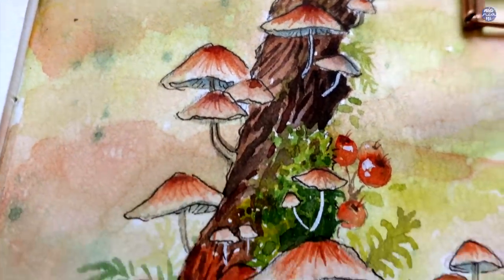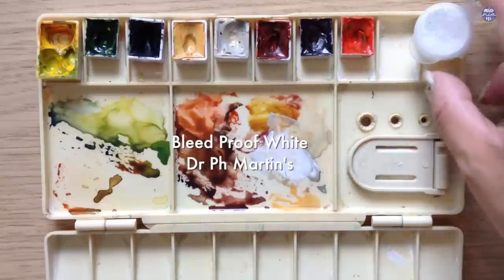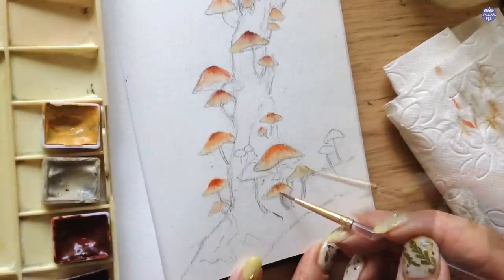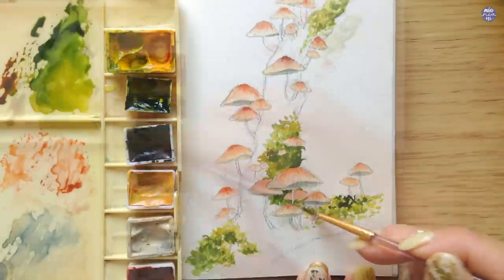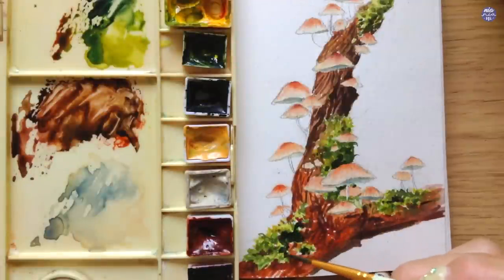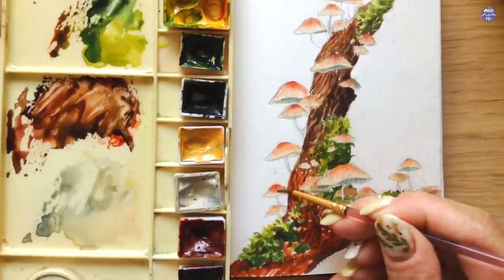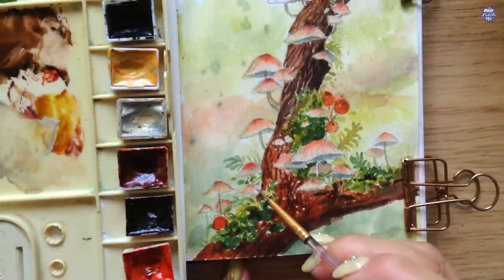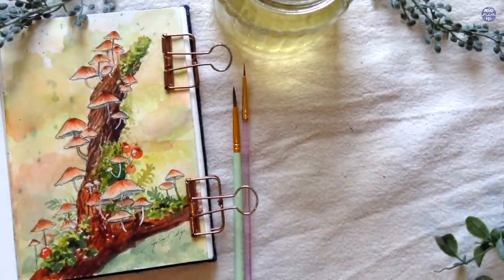Mushrooms with Watercolours and Pen: Step by Step Tutorial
Hi guys! Today I'll be painting mushrooms, one of my favs subject to paint! I'll be painting this one in a more doodle style with watercolor and ink pen though, which is a bit different to what I'm used to. Hope you enjoy this style either way! ❤️

TOOLS
Brush: Giorgione Round brush size 0, Expression size 0 round brush, Holbein black resable size 8
Paper: Paul Reubens 50% Cotton
Pencil Pilot HB, Faber Castel 6B
Pen: Sakura Micron Sepia 01

PAINT
Hansa Yellow Medium DS
Sap Green Holbein
Payne’s Grey Bluish Schmincke
Titanium Gold Ochre Schmincke
Buff Titanium DS
Quin Sienna DS
Mineral Violet Holbein
Verminion Holbein